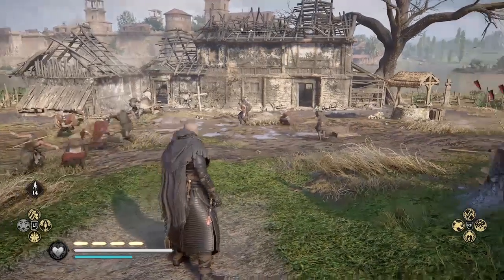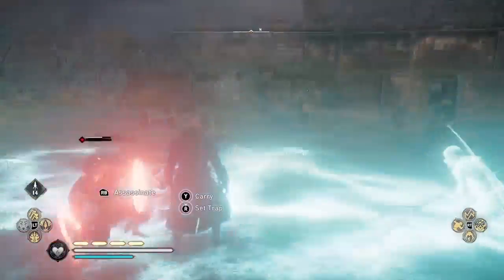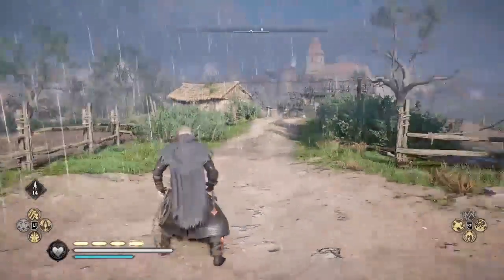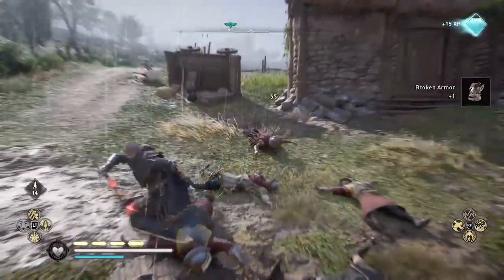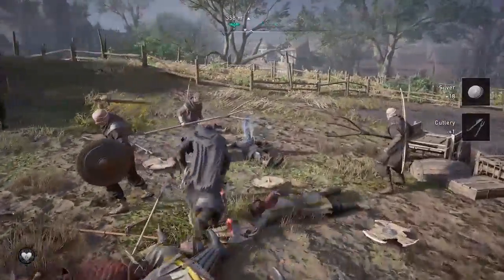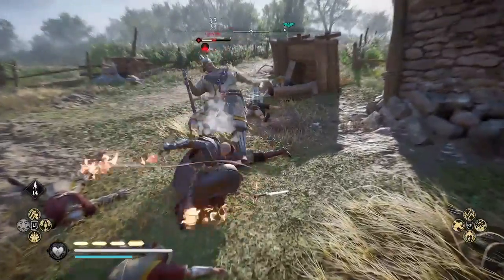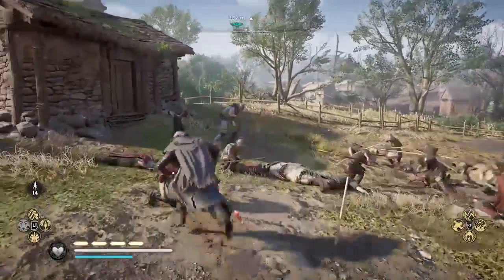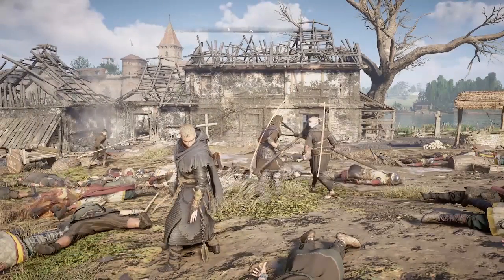NEW XP Glitch Location FRANCIA - Farm 50 FLAIL KILLS Earn Opals | AC Valhalla Siege of Paris DLC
Ubisoft Connect Challenge glitch: Perform 50 KILLS against enemies with infinite respawn! Gameplay using double flails -- Surtr's Mercy & Spinning Death -- for brutal kills using a Flail. Location: South-East Paris, this XP exploit requires Siege of Paris expansion. Also near "turtle ponds" SW of Francia Settlement farm kills & XP.